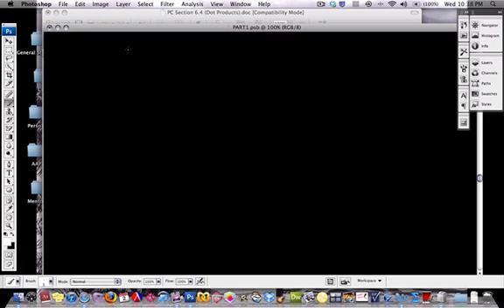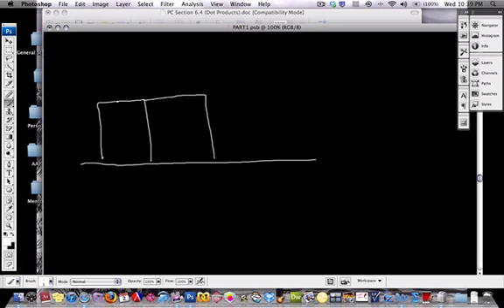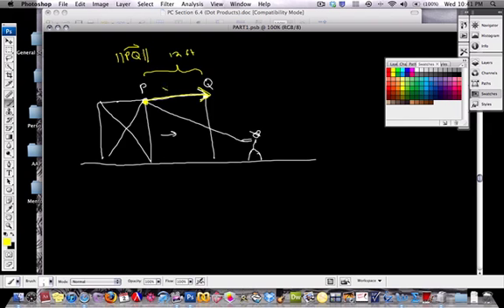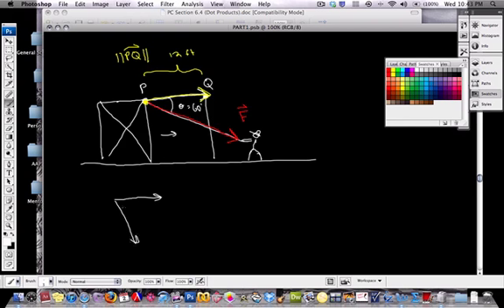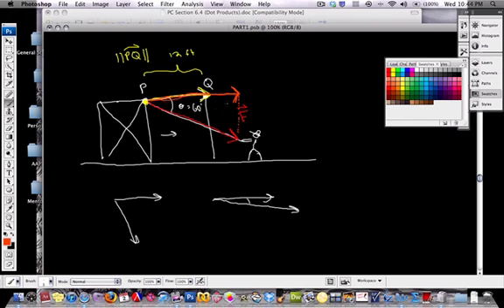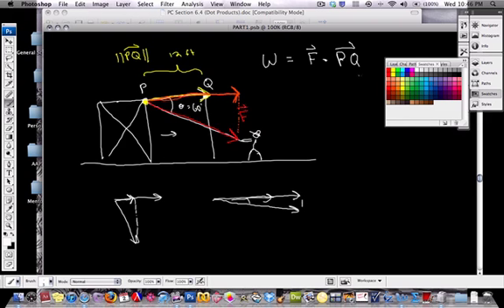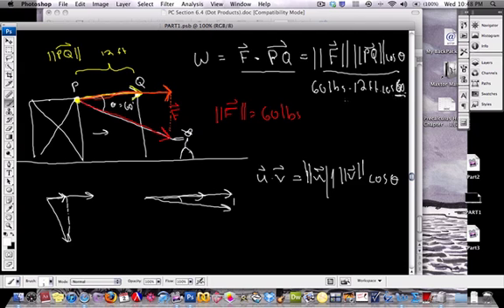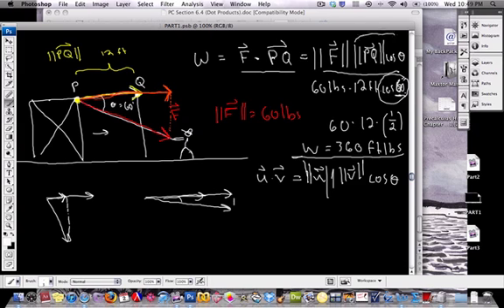DOT PRODUCTS- Part 4.mov